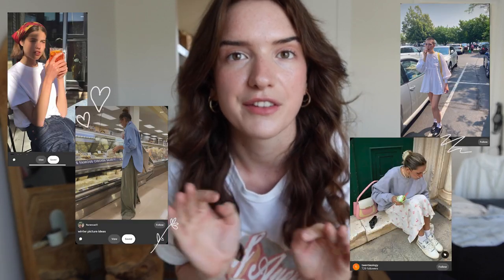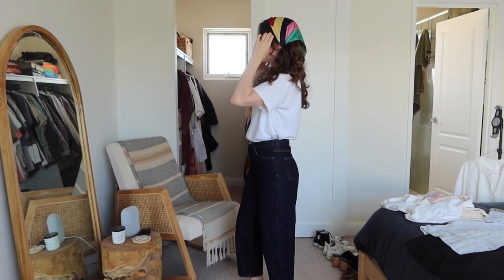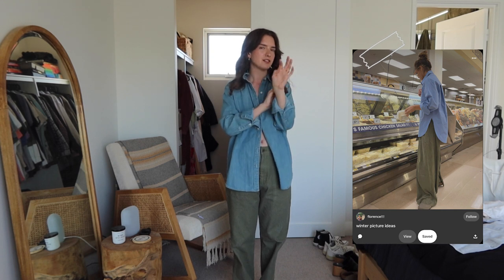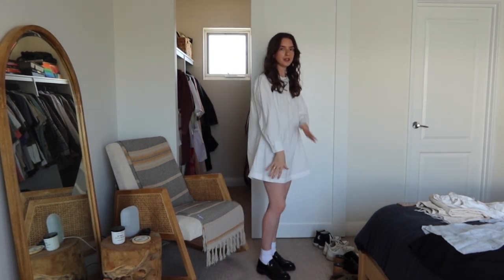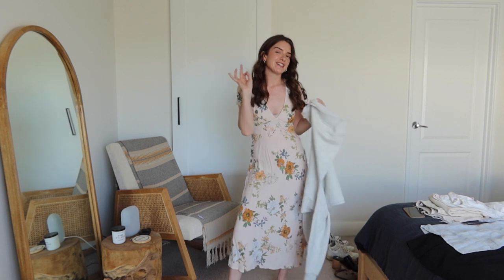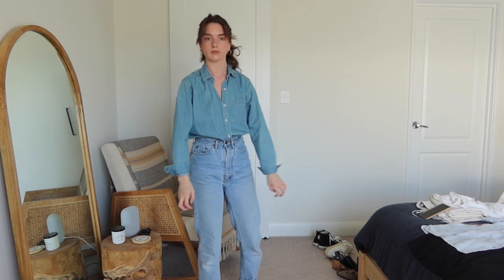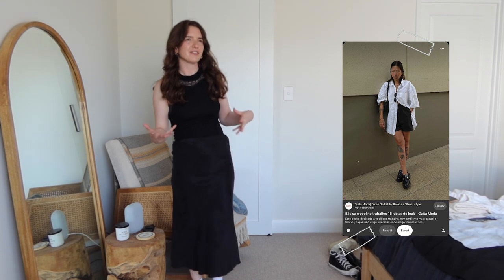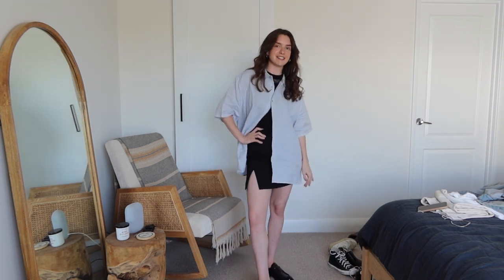recreating summer pinterest outfits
Heya pals! Happy Sunday! I have been loving all the summer outfit inspiration I've been finding on Pinterest lately, and wanted to share with you some of my favourite ways to style what I already have for the summer.

Pinterest is such a helpful tool for putting together outfits with the clothes you already own and it's a great way to use your clothes well and practice sustainability with your wardrobe.

LINKS TO OUITFITS

I hoped you enjoyed this weeks video! :)

Song Info // Artlist Song Cert.
Unlimited License Number - 428165